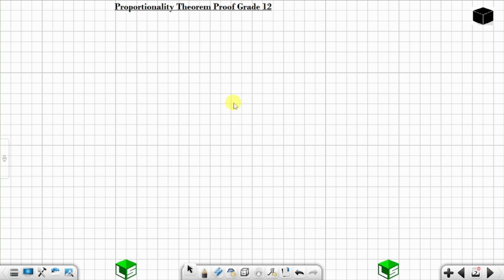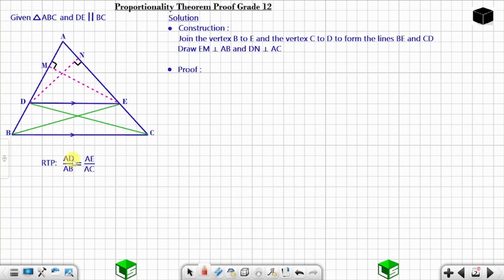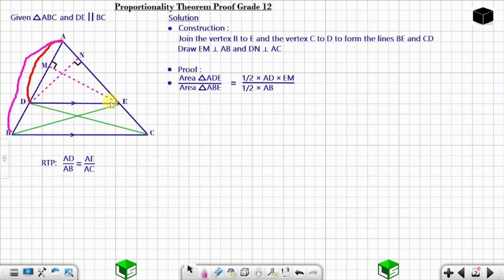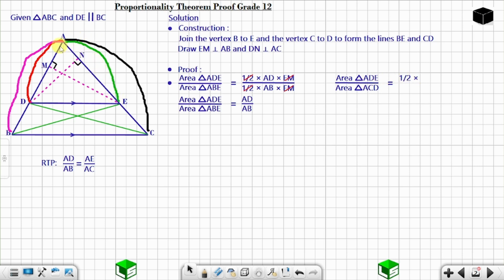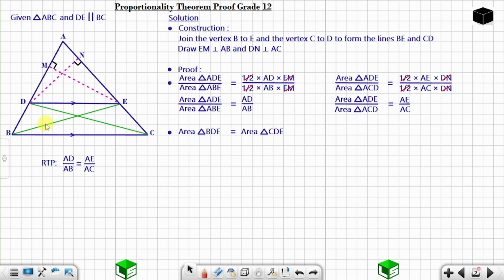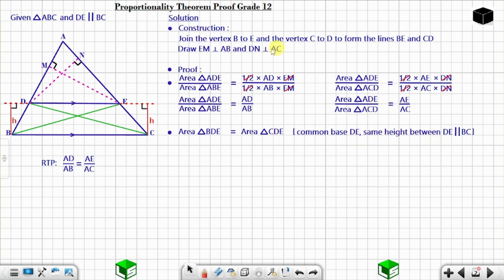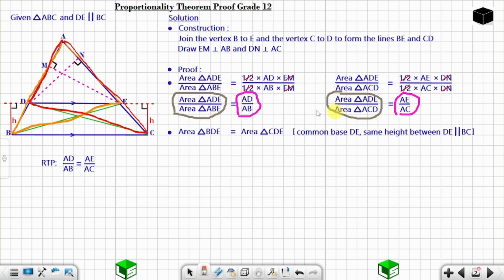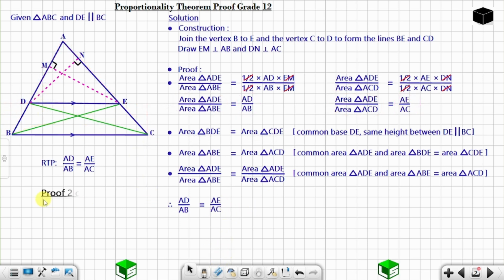Proportionality Theorem Proof Gr 12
TIMECODES:
00:00 - Euclidean Geometry
00:17 - Proportionality Theorem Proof

THINGS THAT YOU ARE GOING TO LEARN IN THIS VIDEO:
1. Area of a triangle
2. Ratio of areas of triangles
3. Proportionality Theorem Proof